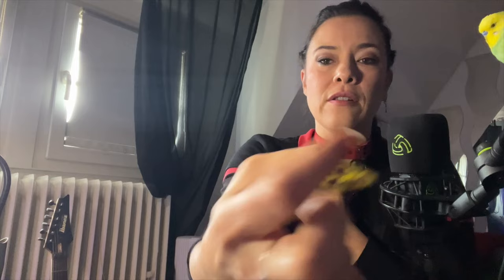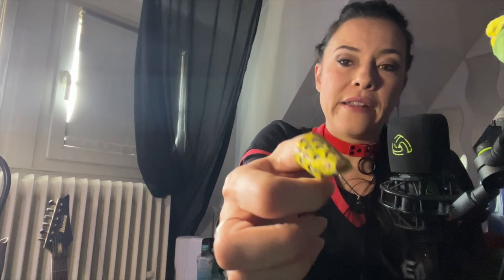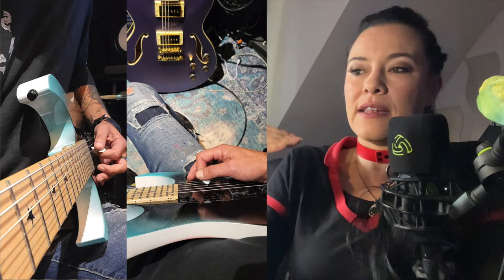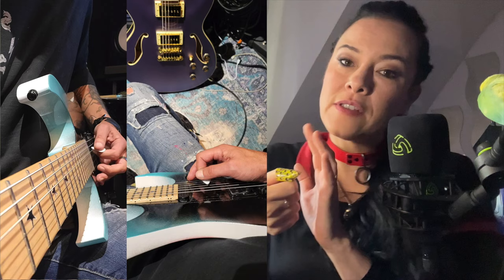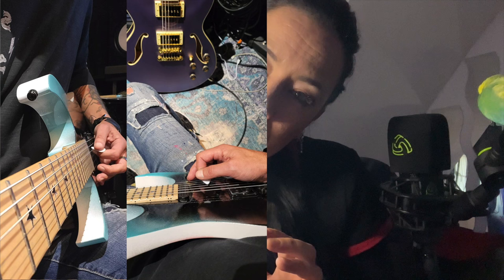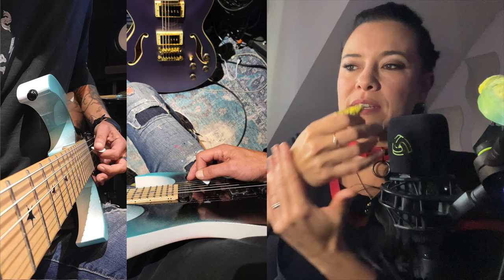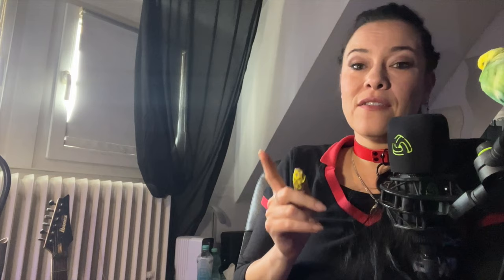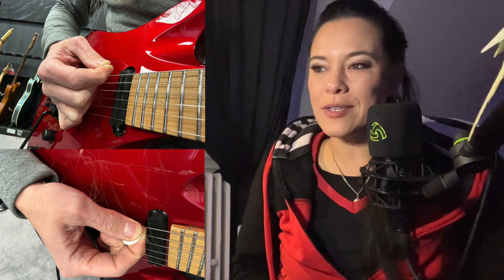Ep. 11 - Guitar Stuff l How to hold a pick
This week's episode will be a bit different from the other episodes. I got totally inspired after the Pinch Harmonic episode. A lot of you guys on Discord sent me pictures of how you hold your guitar pick saying  that you'd do it "wrong" - that led me to asking some of my friends how they hold their guitar picks and so this is what this episode is about :)
Please connect to the discord server where I will upload all the pictures as well, so you can zoom in and take a closer look if you want to. Link in latest episode.

Stay safe and sane, happy and healthy :)